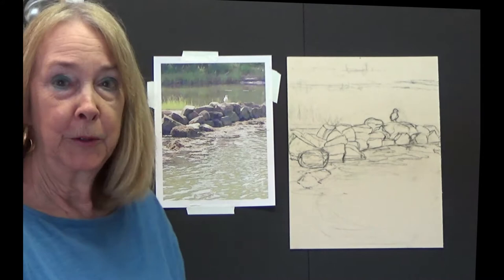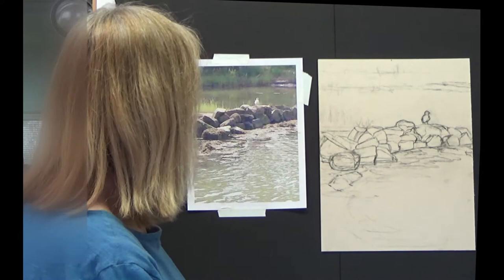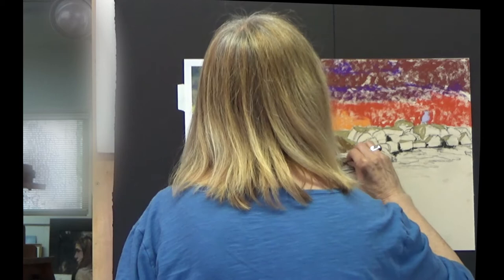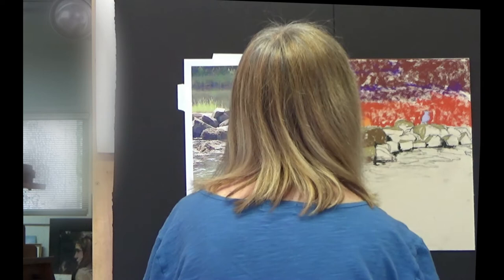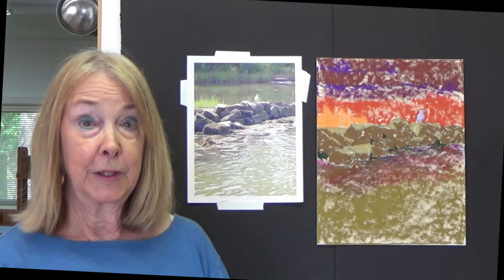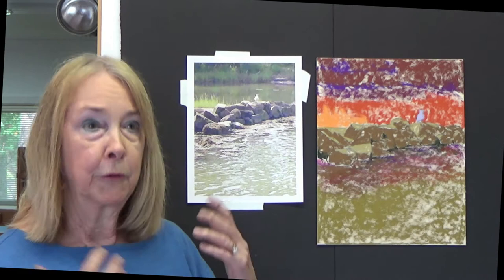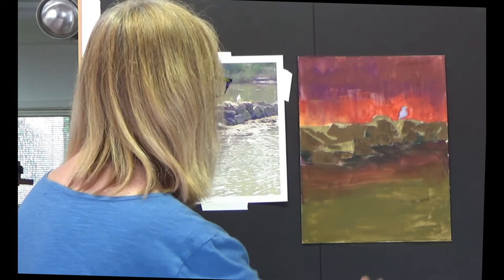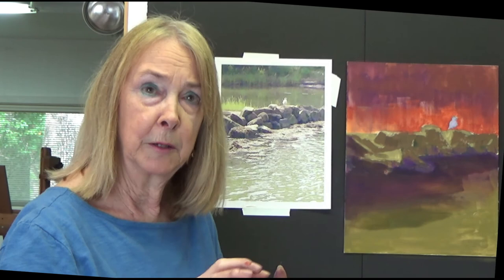Pastel Demonstration: Gull on the Rocks: Pt. 1. Underpainting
In this first part of the demonstration, I complete a hard pastel underpainting washed with alcohol to set it into the board.